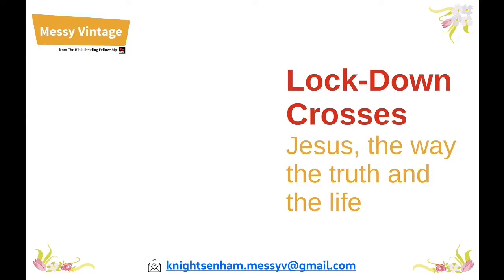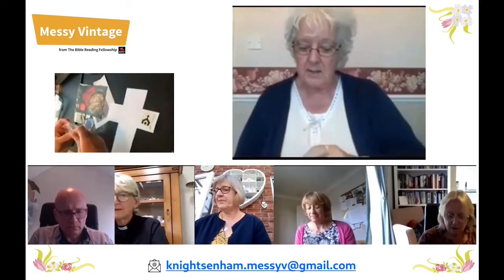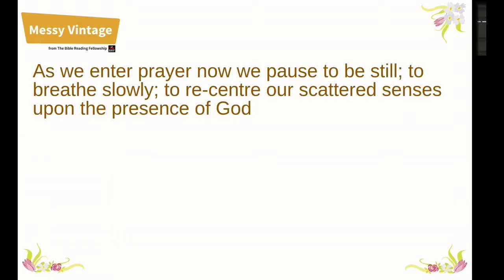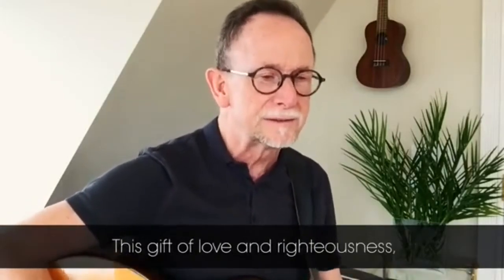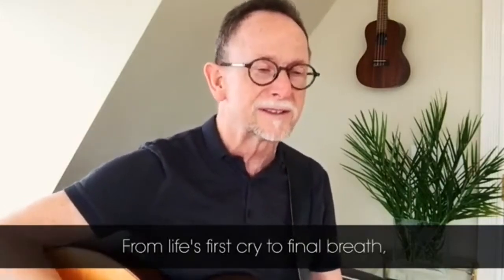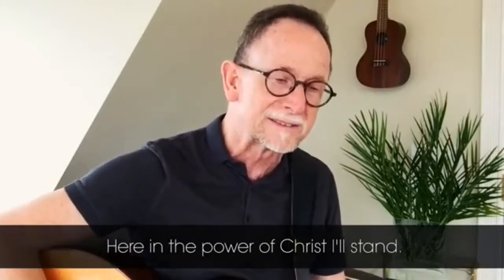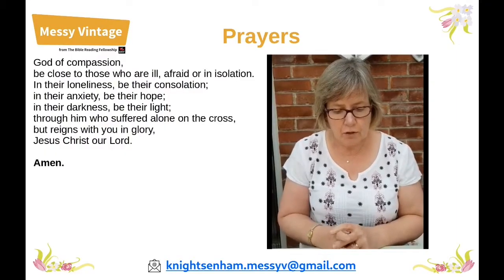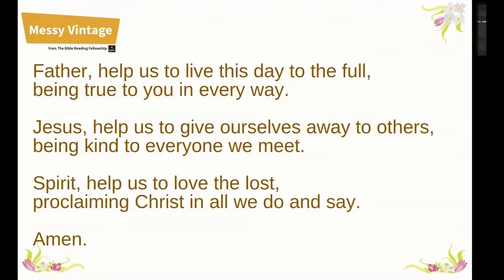19th July 2020 Messy Vintage Service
Welcome to our service from the Parish of Knights Enham.

Today is normally the day for Messy Vintage, our creative service for the older generation who are young at heart, and all are welcome to join in with the fun.

It would be lovely to see your creations - please share your pictures on our facebook

If you would like to give to the work of our Church, please

If you would like to set up a Direct Debit with Parish Giving Scheme, you can call Monday - Friday 9:30am-4pm & quote KNIGHTS ENHAM PARISH CODE 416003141

Text 10KNIGHTSENHAM to 70085 to donate £10 (or any amount, just change the no. at the start) Texts cost the donation amount plus one standard rate message

CCLI Licence No. 796502

CCLI Streaming License No. 138828

In Christ Alone
CCLI Song # 3350395
Keith Getty | Stuart Townend
Performed by Graham Kendrick. Lyric video used with permission

Crucified Man
CCLI Song # 4929378
Graham Kendrick

Thine be the glory
CCLI Song # 2758163
Edmond Louis Budry | George Frideric Handel | Nylea L. Butler-Moore | Richard Birch Hoyle
 © Words: Public Domain
Performed by St Andrew the Great, Cambridge. Lyric video used with permission